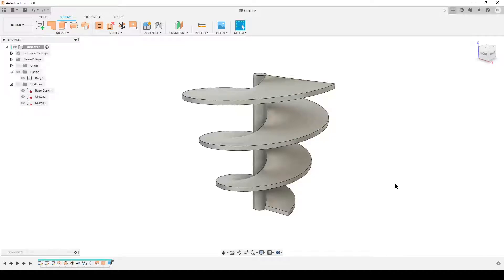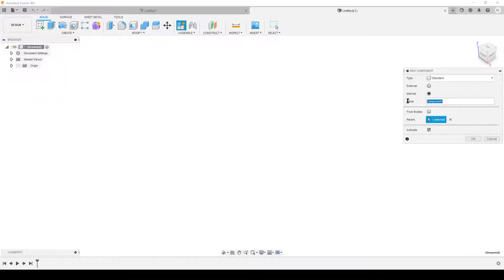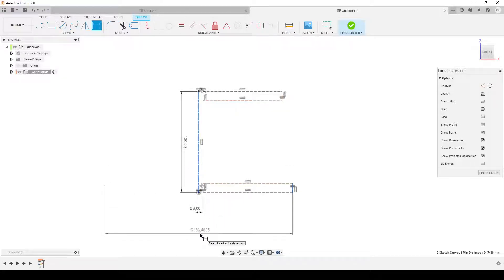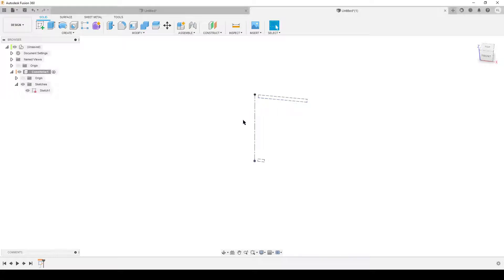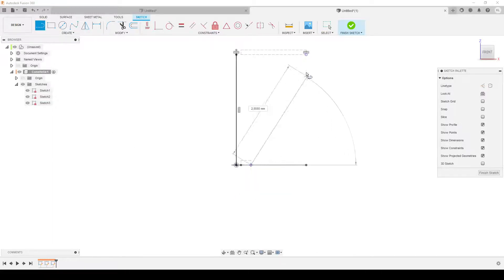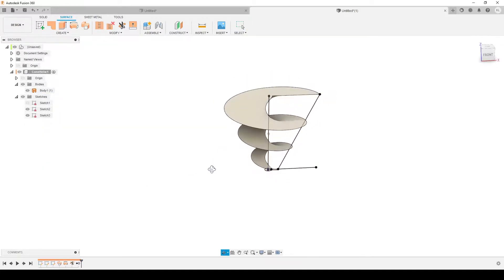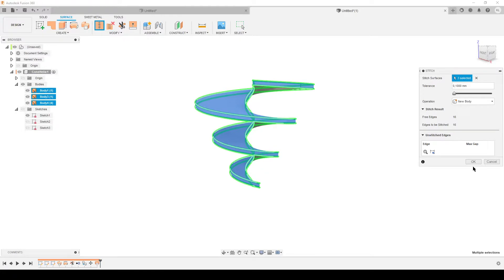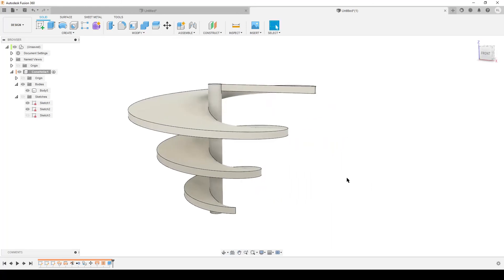Fusion 360 - Helix Shape (Answer to FB question)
This is the workflow to create a coned helix shape.
The inspiration was from a question in the Fusion 360 user group on Facebook.